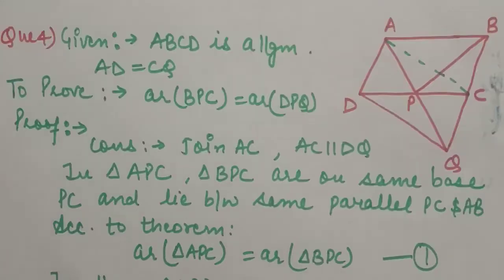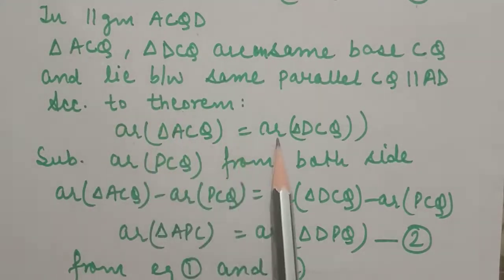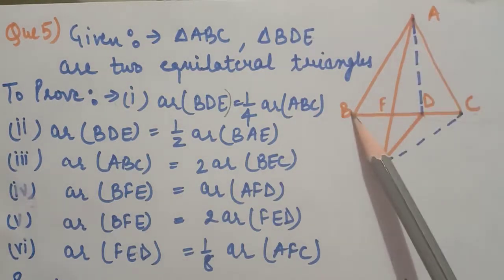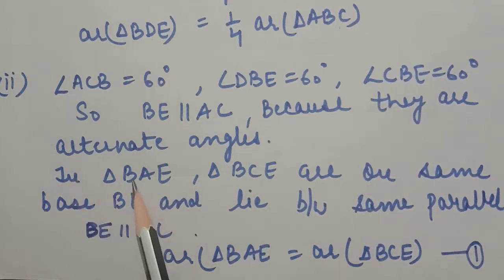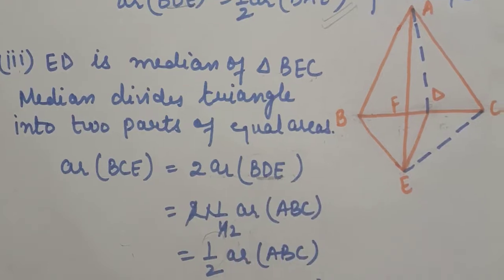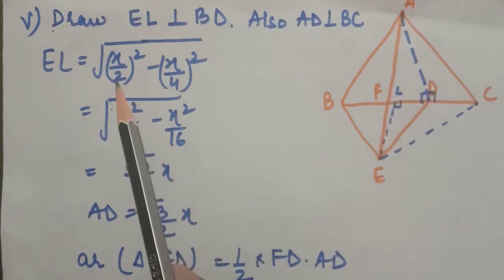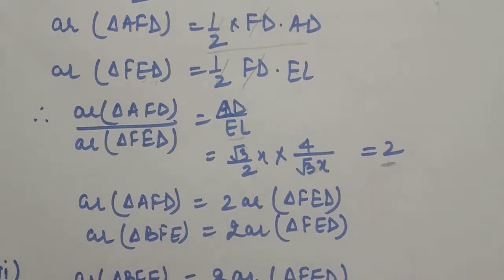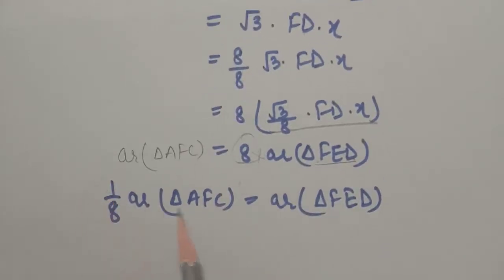Class 9,Day-64,Maths,Ch-9, Lec-6,(Areas of Parallelograms and triangles)+Lec-5, (Home work solution)